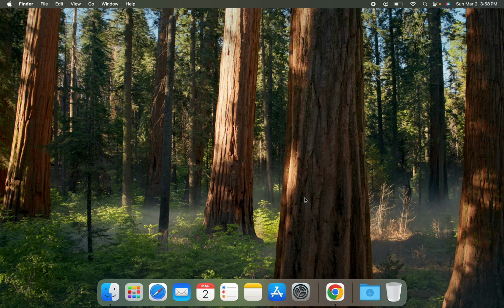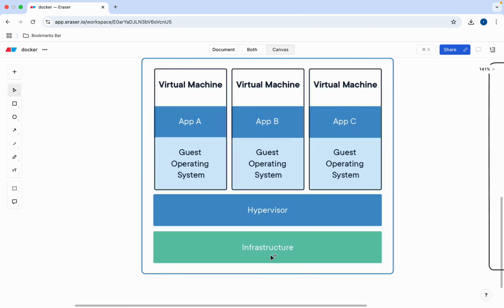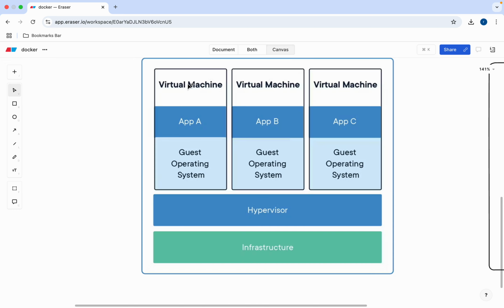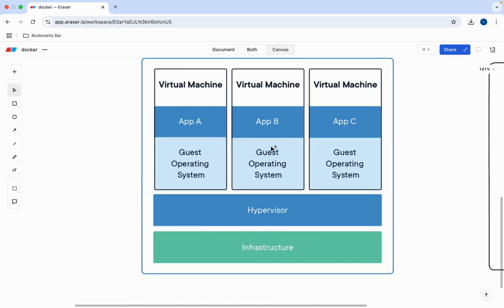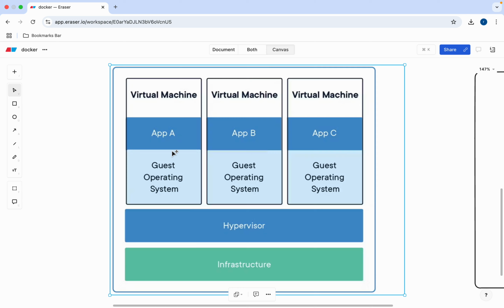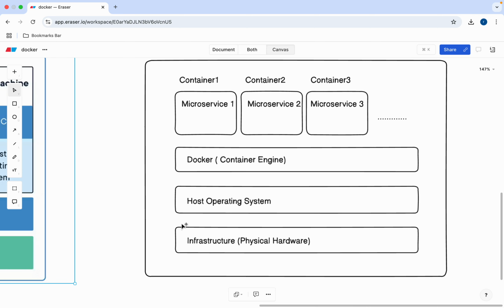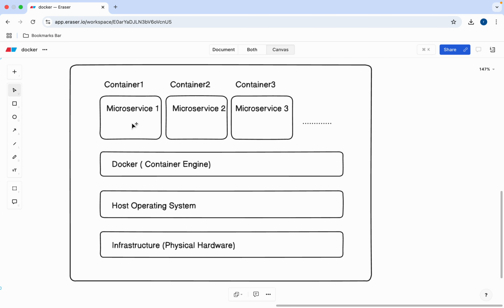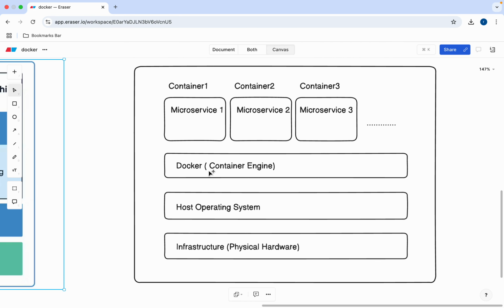Container vs Virtual Machine: Key Differences Explained! 🚀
What’s the difference between Containers and Virtual Machines (VMs)? In this video, we break down how containers work, how they differ from VMs, and which one is better for your applications. Learn about:

✅ Containers vs VMs: Architecture Comparison
✅ Performance & Resource Efficiency
✅ Use Cases: When to Use Containers or VMs? 🤷‍♂️

By the end, you’ll know which technology suits your project best!